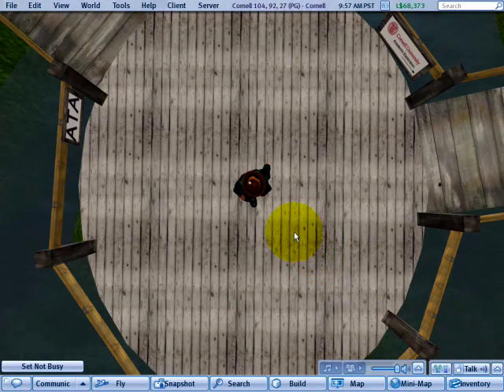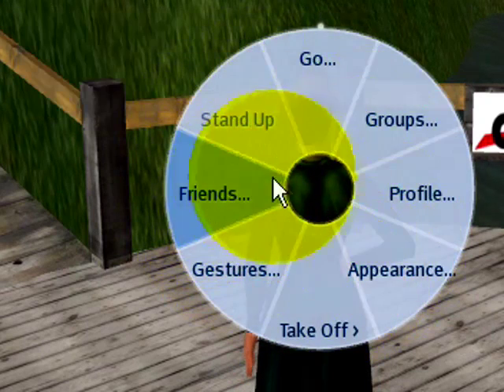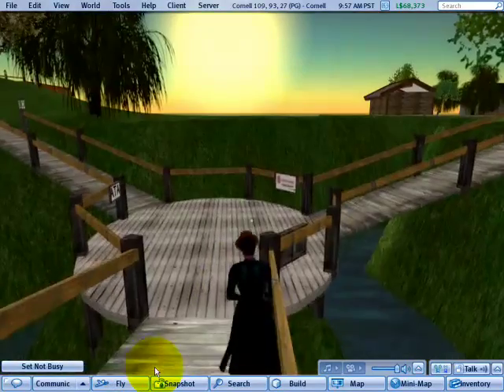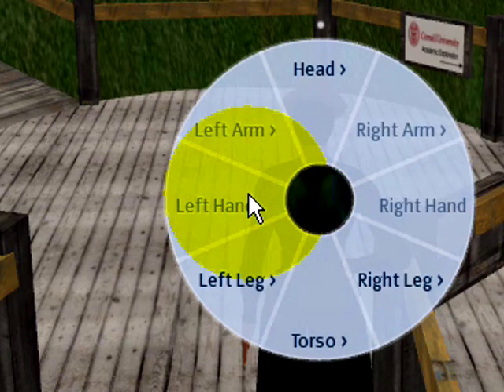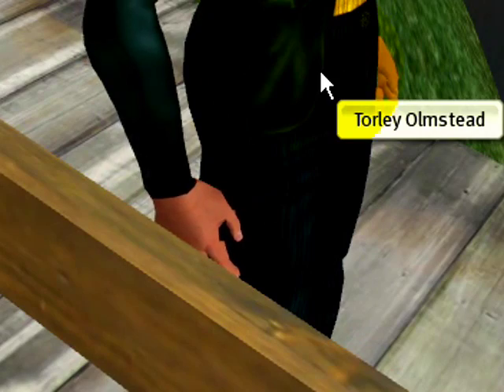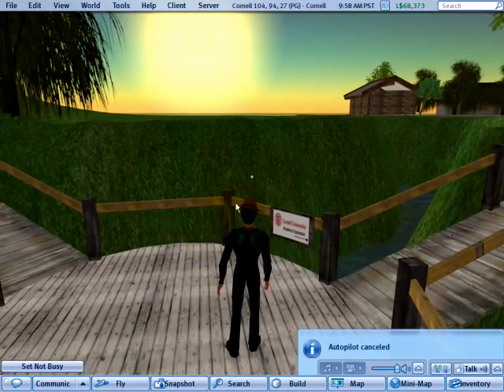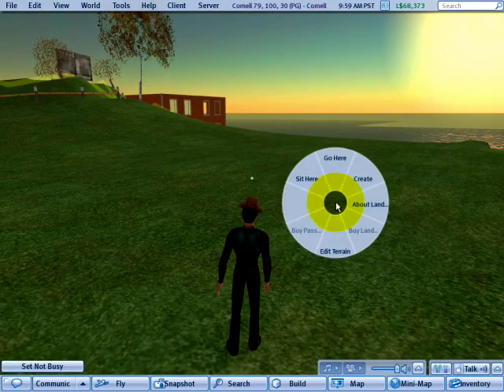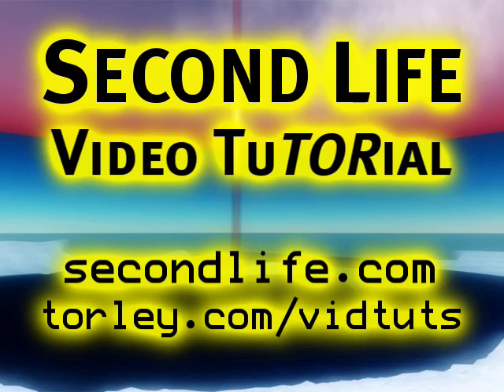BASICS: Using the pie menu - Second Life Video TuTORial